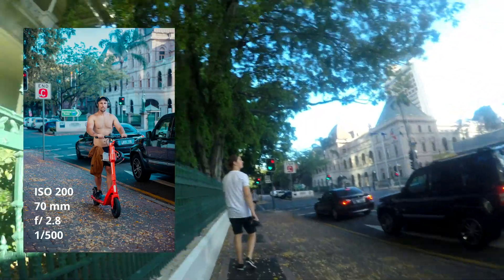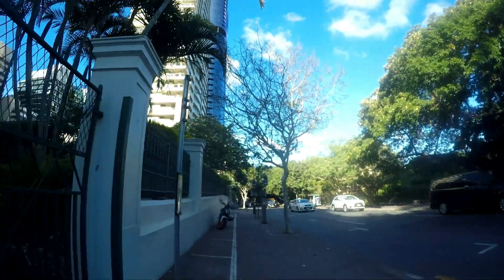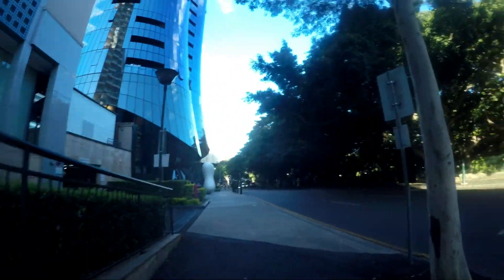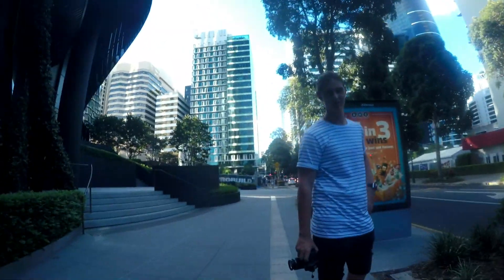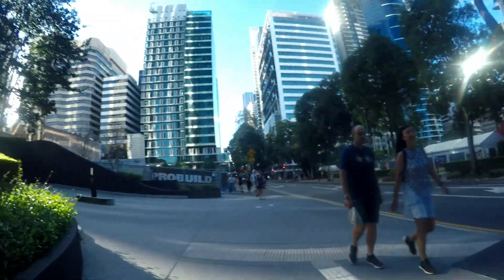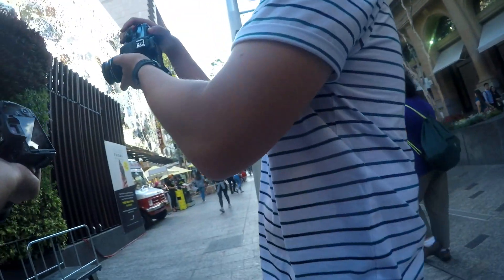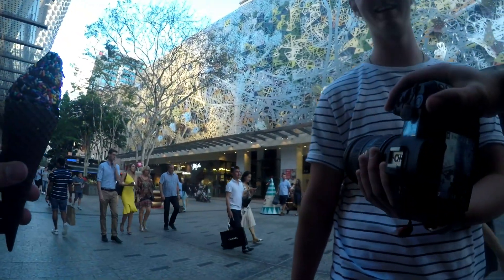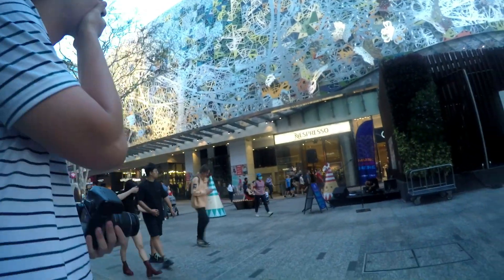POV street photography in Brisbane City (EOS R)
i went out with my camera and joe to do a whole bunch of street photography, street portraits and urban photos, all while recording in POV! shooting in and around queen street, brisbane city in australia in the harsh, midday light. i'm shooting on my EOS R with the Canon 24-70 f/2.8.

which photo is your favourite?

LENSES:
Canon 16-35 f/4
Canon 24-70 f/2.8
Canon 50 mm f/1.8

what's up! welcome to the description! if you don't know, my name's frank (sounds like dunk) menken, I'm a content creator based in Brisbane, Australia! I post twice a week, usually at the start and end of the week, and it's all photography (film and digital) and videography based!

i'm just here to learn, share my experience and bring you along for the ride! I'll teach where I can, but this really isn't a tutorial channel.

come for the camera gear, camera discussion and photography, stay for the community! we're all about peace, love and kindness here.

can't wait for you to become a part of the family. bye!

Timestamps:
00:00 Intro
00:13 Street Photography and City Photography
08:35 Street Portraits/ Music Photography
12:39 Outro